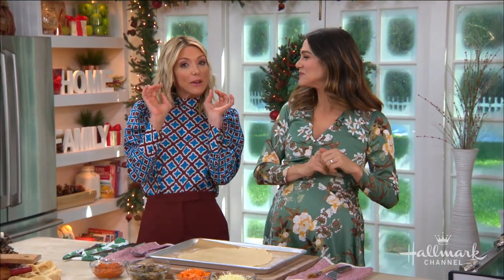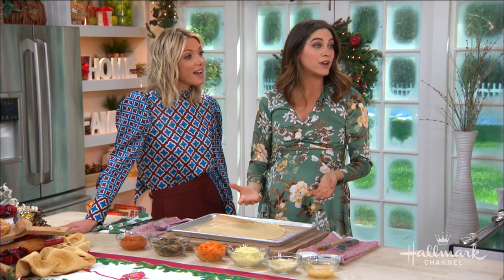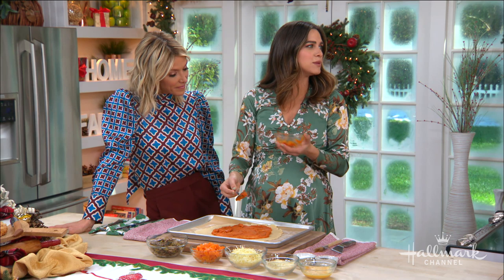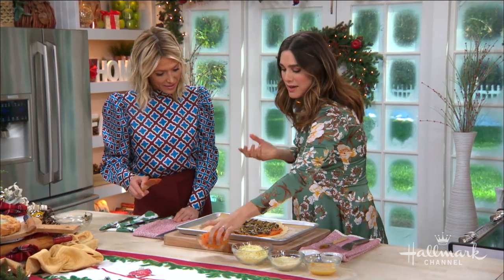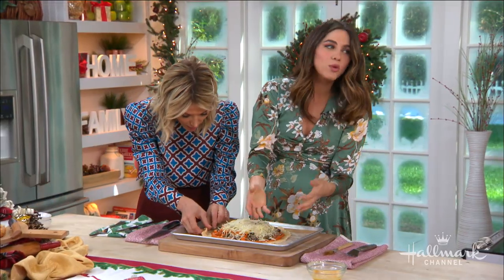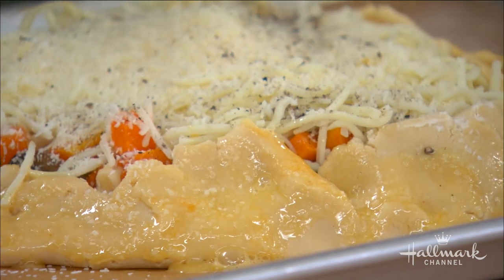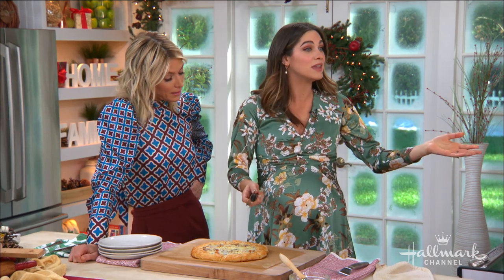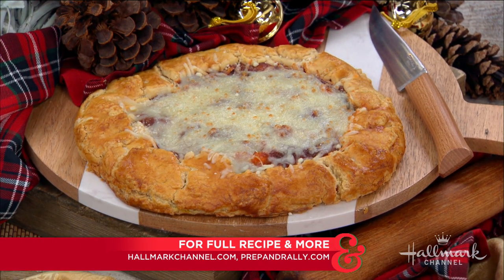Cheesy Pumpkin Mushroom Galette - Home & Family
A galette looks and sounds fancy but it is actually easy to make and Dini Klein shows us just how.